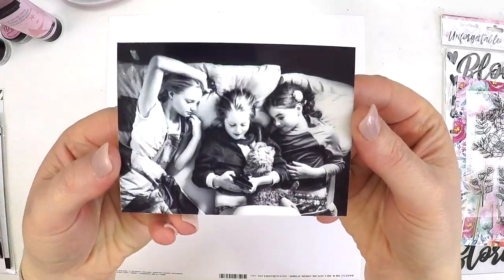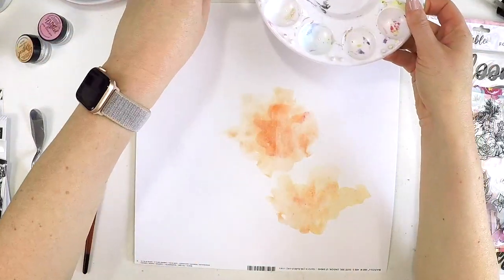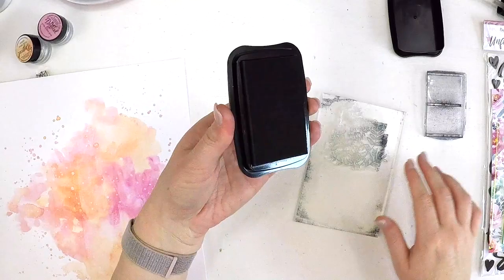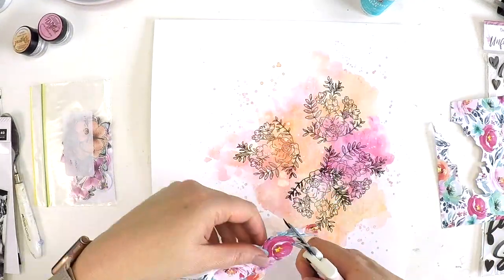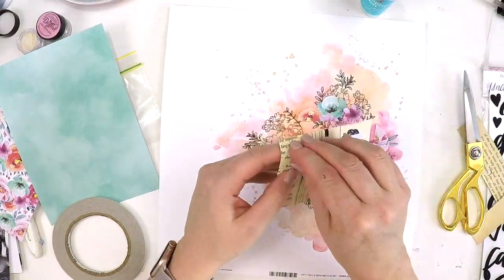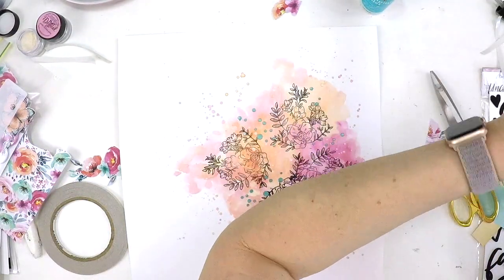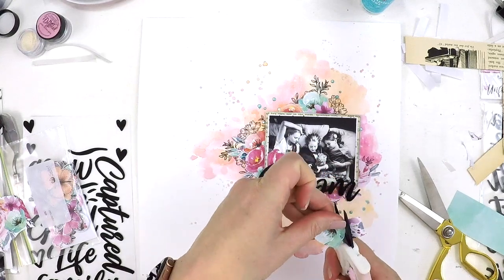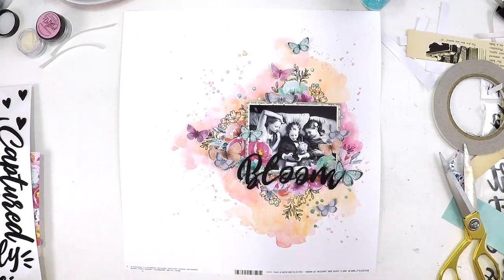Mixed Media Scrapbooking | Unforgettable Cocoa Vanilla Studio | Lauren Hender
Hi everyone,

Thanks for stopping by my YouTube channel and checking out my latest process video using the beautiful Unforgettable collection by Cocoa Vanilla Studio, as well as some Lindy Stamp Gang Magical's and some Heidi Swapp Texture paste.

Happy Scrapping

Lauren xo